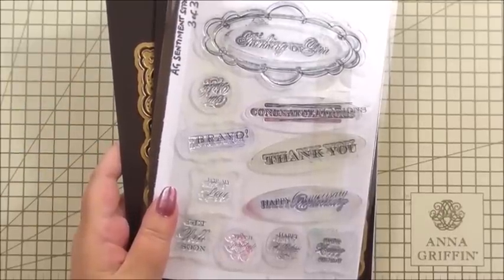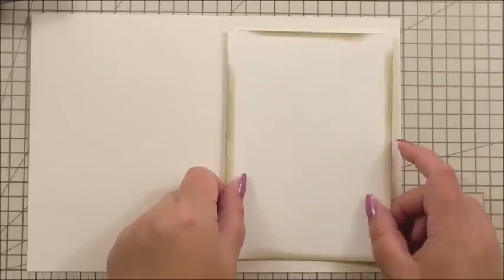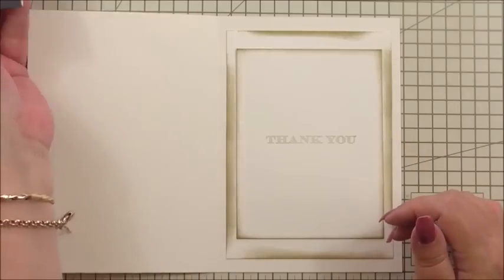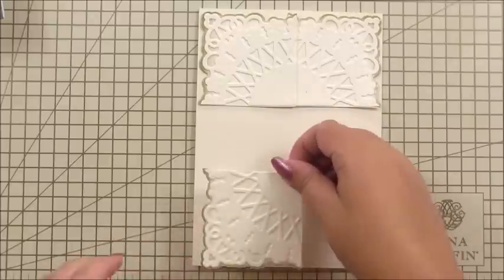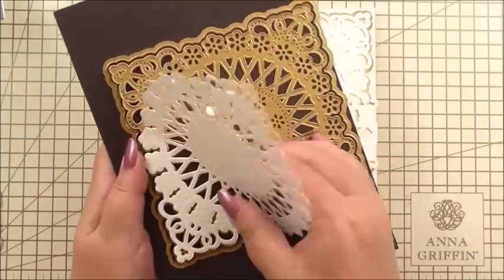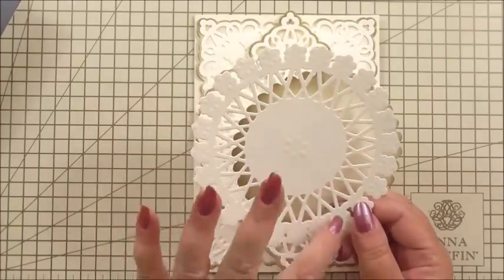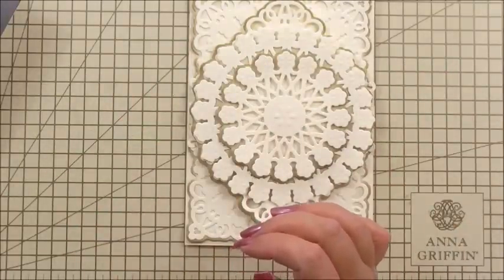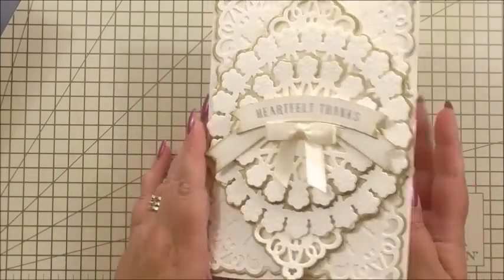517. Cardmaking Tutorial: Anna Griffin Not All Square Die Thank You Card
Just when you think something is all square, it turns out that it doesn't have to be! This gorgeous card is today's new video tutorial on my blog. Our All Square die set from Anna Griffin is perfect for tone on tone, love that Ivory elegance, it sure makes a great mantle-piece pleaser.
Please check it out on my blog together with the items used list and pictures , watch it now